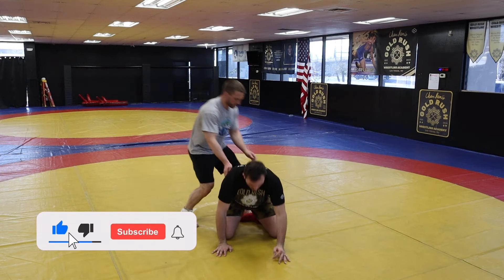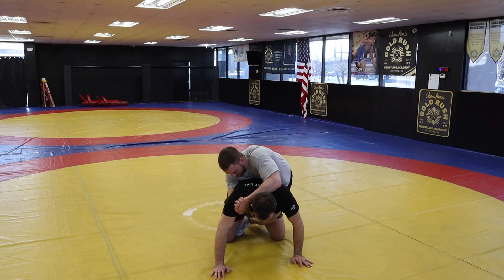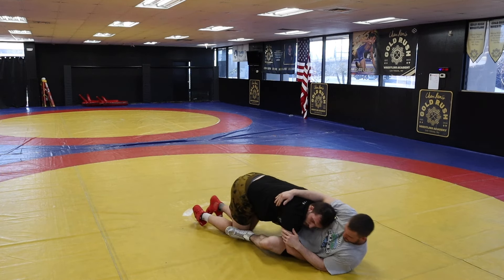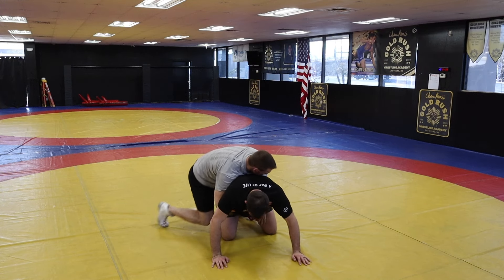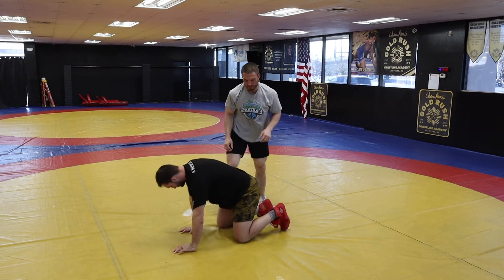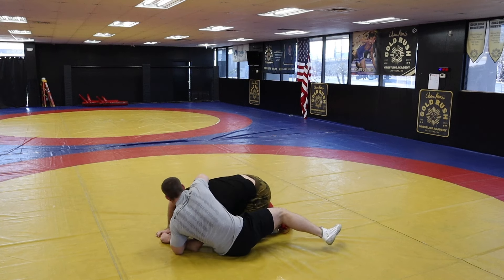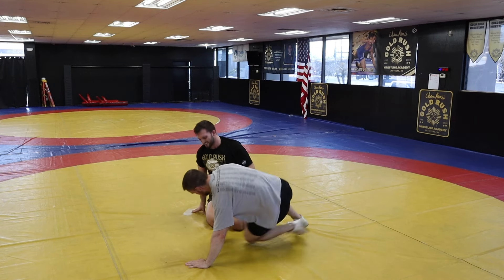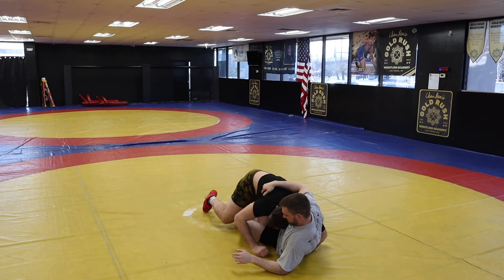HOW TO FIGHT LEGS WITH A HIP SIT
Thank you guys for tuning in to your one stop shop to all things wrestling and coaching.